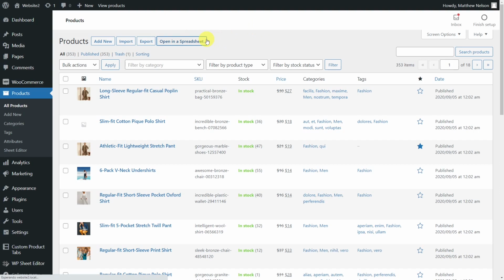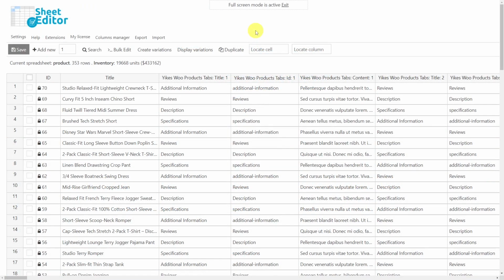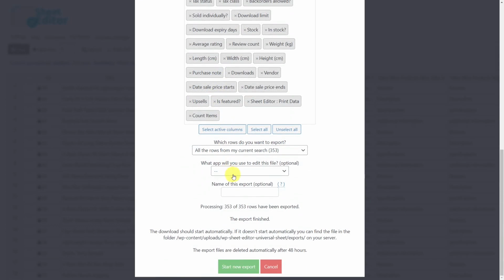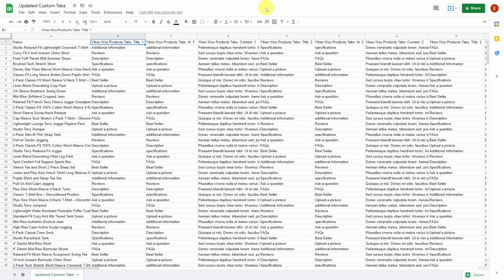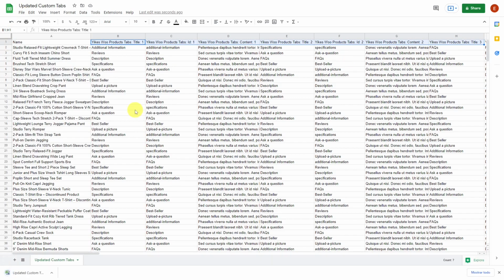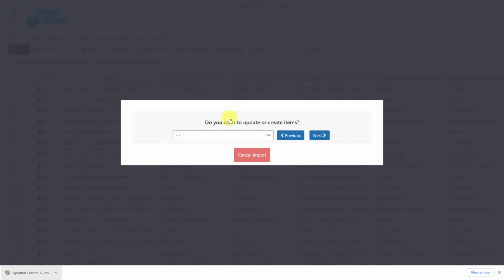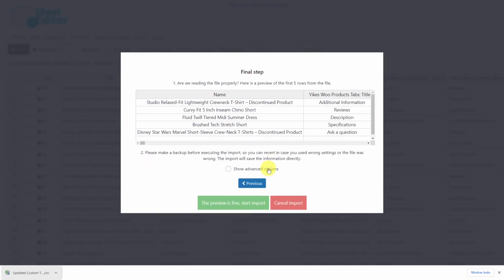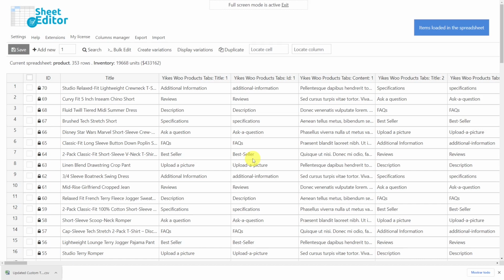Custom Product Tabs for WooCommerce – How to Export / Import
In this video, we're going to export the products to a CSV file to edit their custom tab options offline, and when the file is ready, we'll import it back with just a few clicks thanks to the WP Sheet Editor plugin.

00:50 How to export the products to edit their custom tabs options offline

01:19 How to edit the Custom Tabs in Excel or Google Sheets

01:42 How to import edited custom tab options from a CSV file